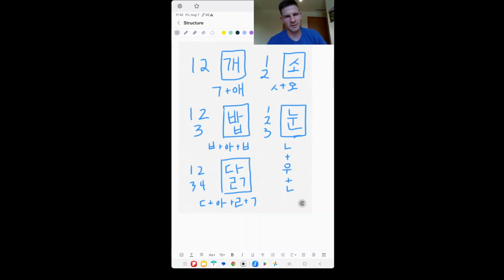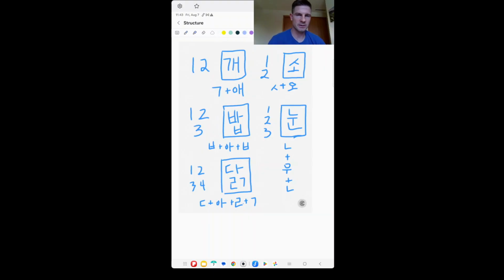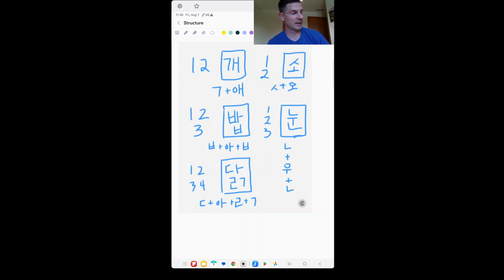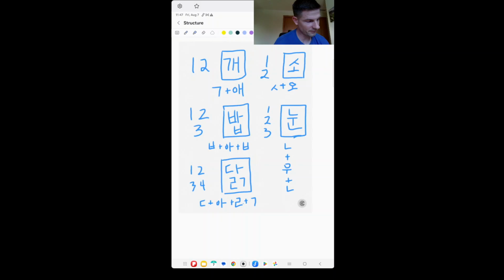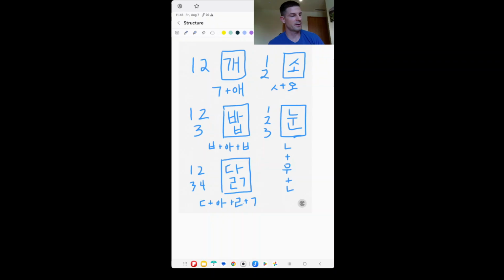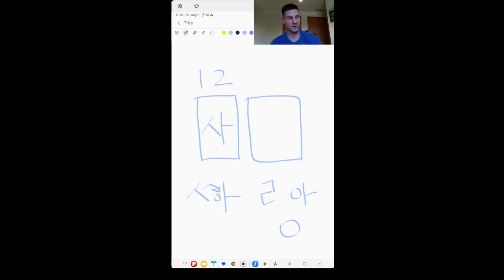13. Learning word structure in Korean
Get your paper and pen ready to write down the patterns so you can learn how to read and write in Korean